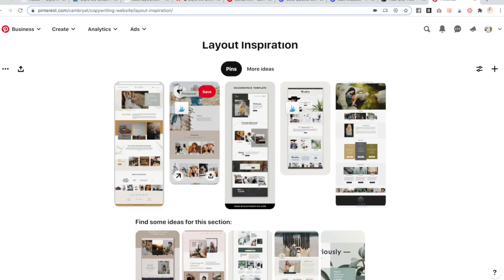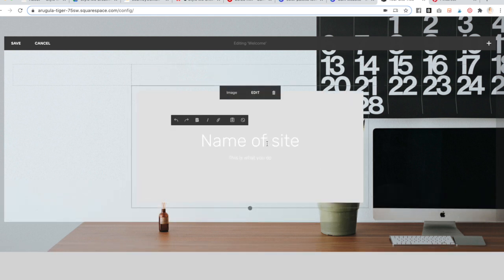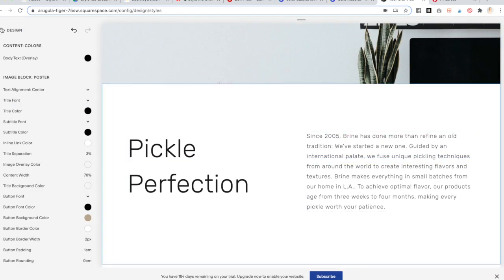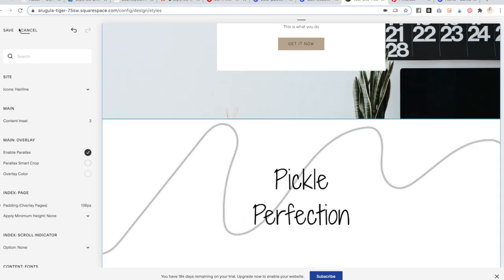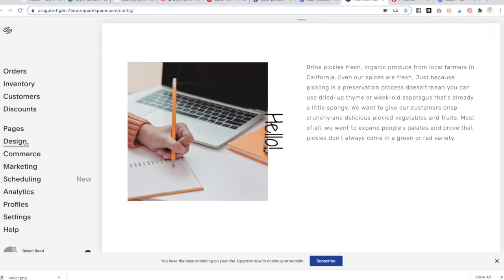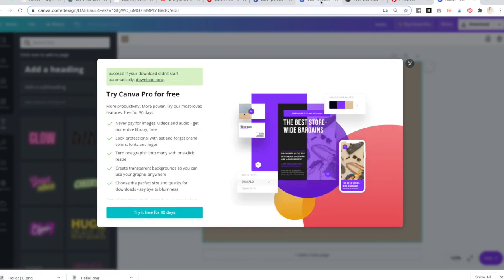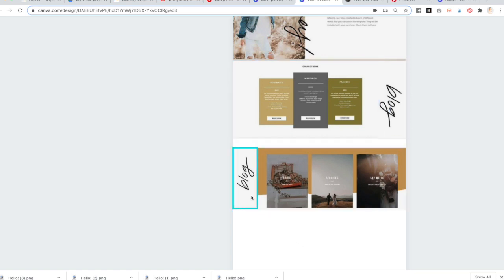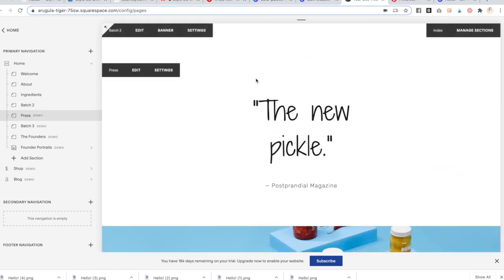How To Create A Custom Squarespace Homepage Using The Brine Template (SQSP 7.1)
FREE THE PROCESS OF DESIGNING A WEBSITE THAT REPRESENTS YOU IN A WEEK WITHOUT OVERWHELM

Using the Brine template, we will create a COMPLETELY CUSTOM SQUARESPACE WEBSITE in less than 20 minutes!!

Did you know your homepage is the MOST VISITED page of your website? Make it stand out by making it completely custom. This video goes over the design portion of your Squarespace website.

More about the Brine family templates (most current websites are done on Fluid Engine)

Want to know if I suggest Squarespace, Showit, Wix or Wordpress? Check this out

++ ABOUT ++

I’m Bekah a Squarespace and Showit designer creating beautiful website for small businesses so they can focus on their zone of genius ultimately helping them save time and make more money.